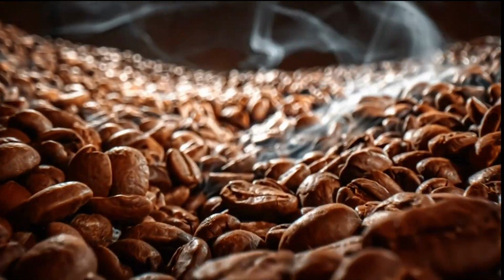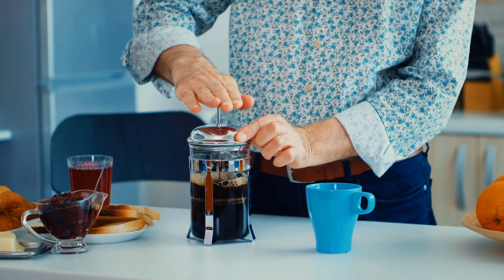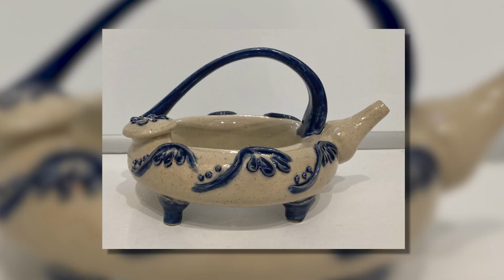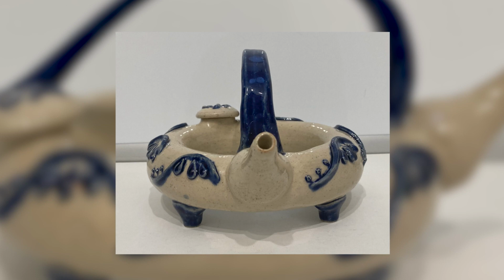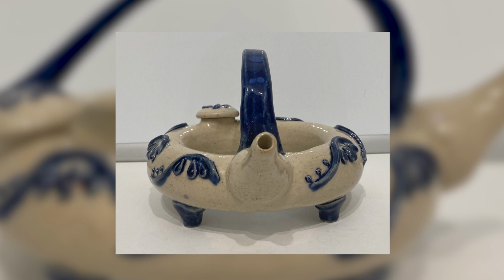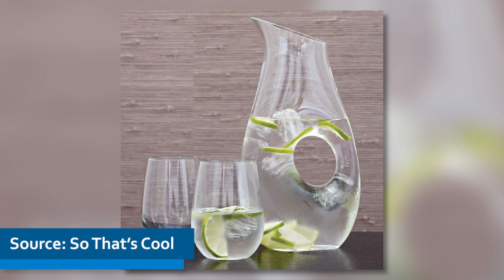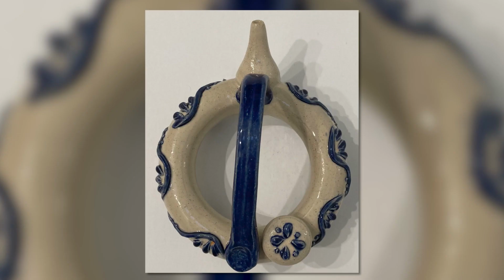SHS Today 4.21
SHS Today - April 21, 2021

Hosts:
Sarah Burgess
Dawson Higgins

Features:
Coffee Time
Saline Live Video Crew
Artist Spotlight Feature